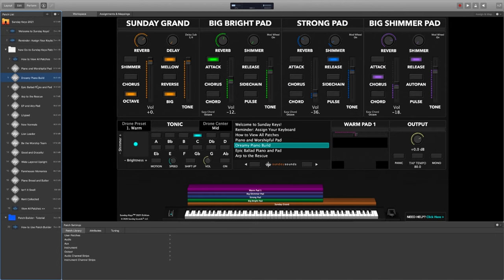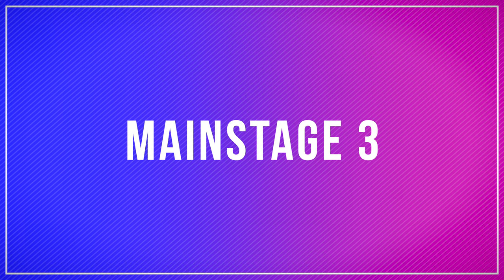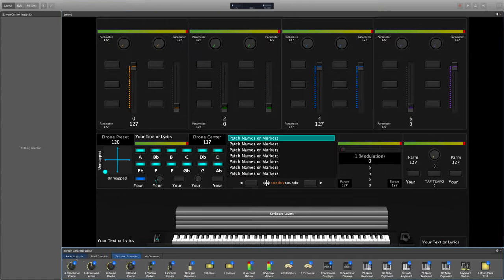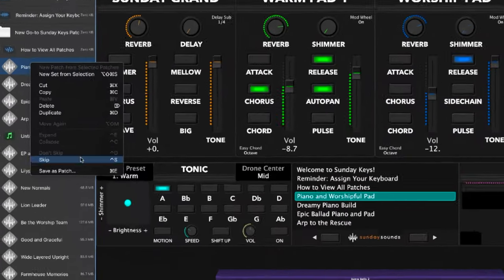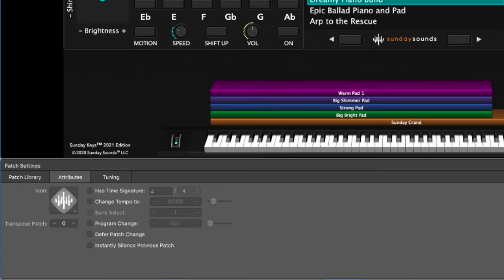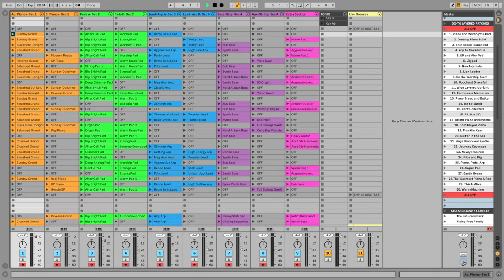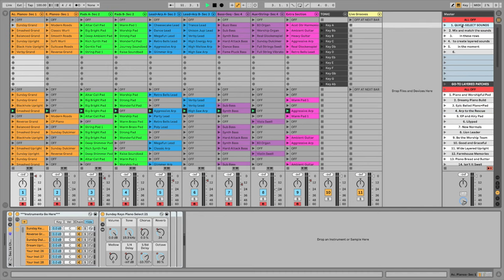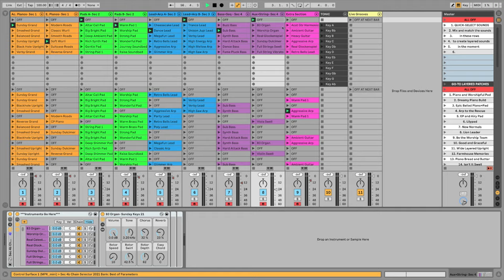Choosing a Version of Sunday Keys - MainStage vs Ableton Live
"Should I use MainStage or Ableton Live?" is a question we get asked all the time!

The answer depends on a wide variety of considerations and with Sunday Keys 2021 now available in both Ableton Live and MainStage formats I wanted to break down the similarities, strengths, and differences in both platforms.

Find out which version is right for you!

Video Gear